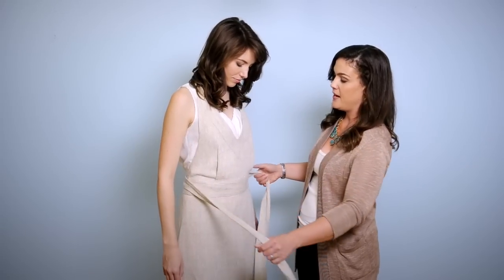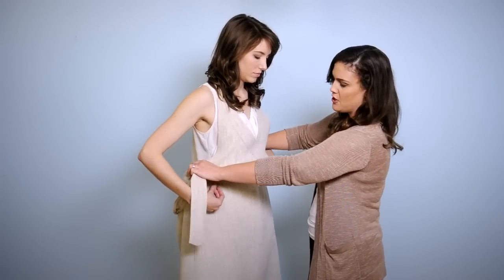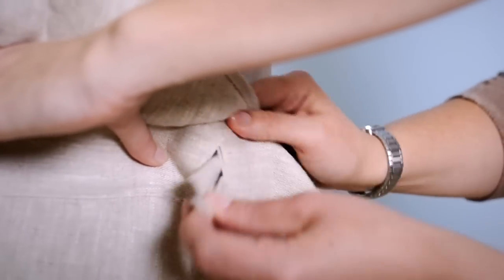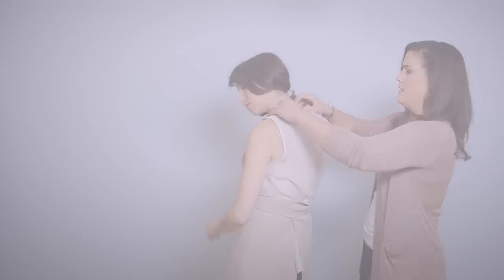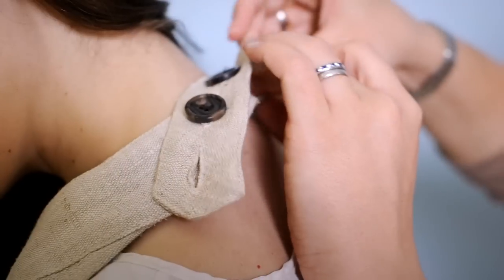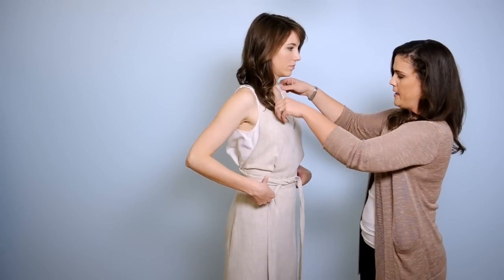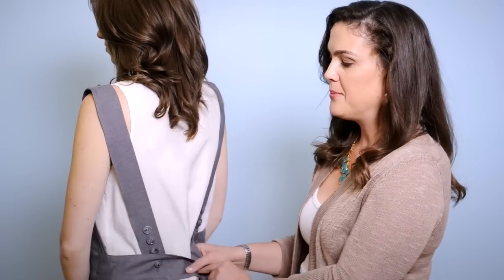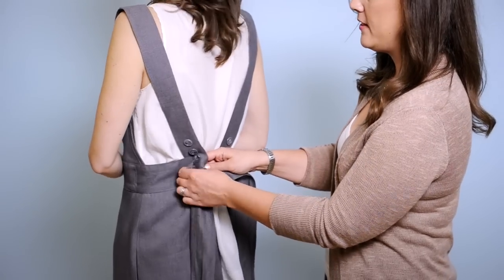How To Wear Your Marcy Butler Designs Apron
Marcy Butler Designs celebrates beloved traditions and savored moments - and designs our collections in their honor. With an emphasis on ease, style and sophistication, our collections strive for quality and innovation that elevate the everyday. Life is complicated enough. We want to help you find joy in the satisfactions of your home and hobbies; to help you share the gift of simple pleasures with your family and friends.

As our first line, we are pleased to introduce to you The Apron Collection: perfect for entertaining, cooking, baking, and gardening. Each thoughtful design combines the classic functionality of an apron with the gorgeous fit of your favorite cocktail dress. 4 adult styles, and one for mother's little helper... Made in the USA from machine-washable Italian linen.